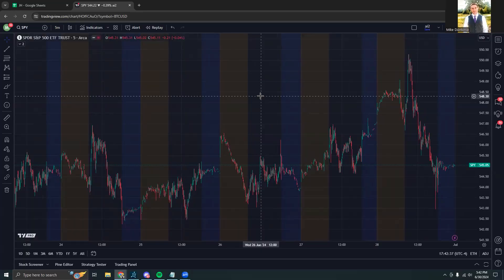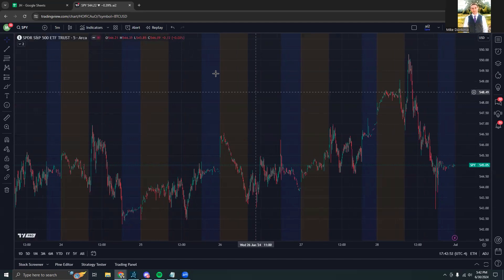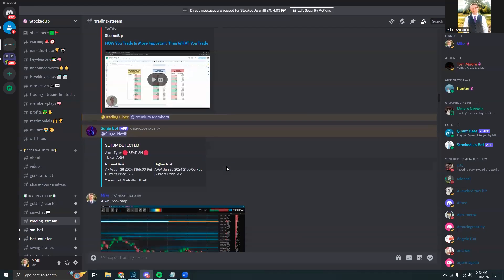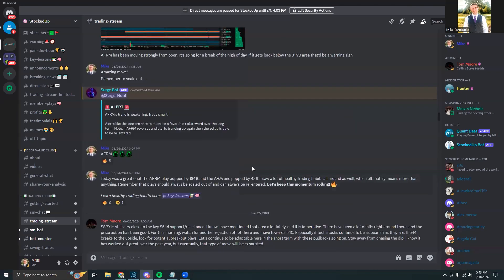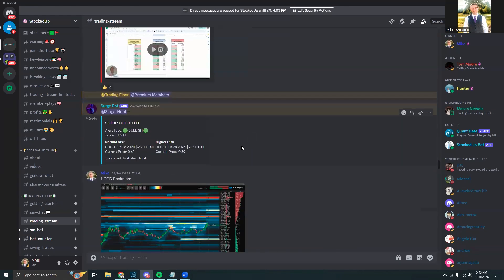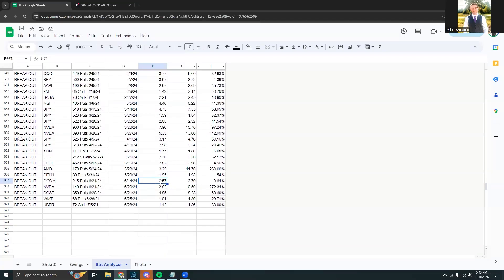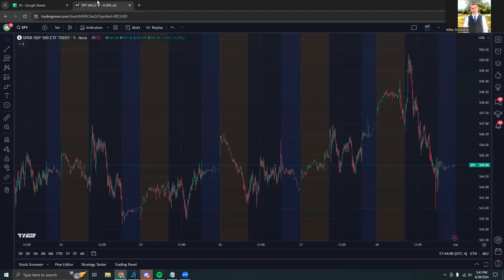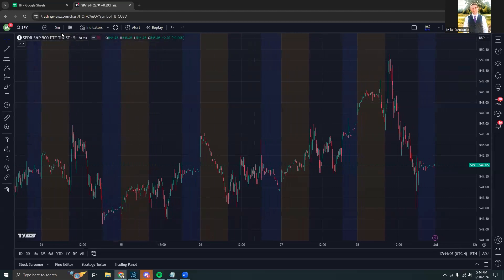StockedUp Trading Floor Recap | June 30th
🏆 StockedUp Trading Floor 🏆